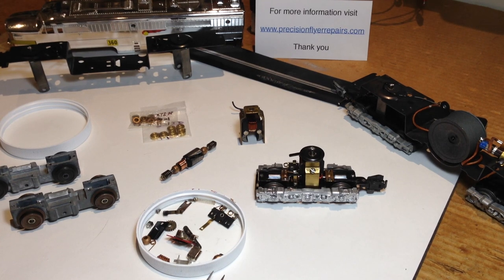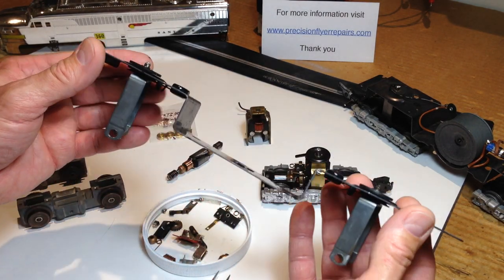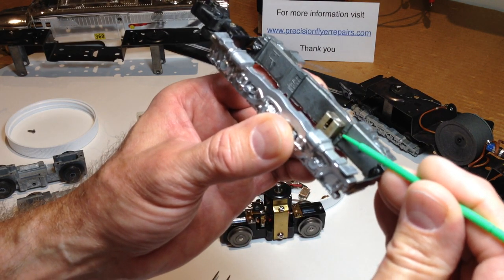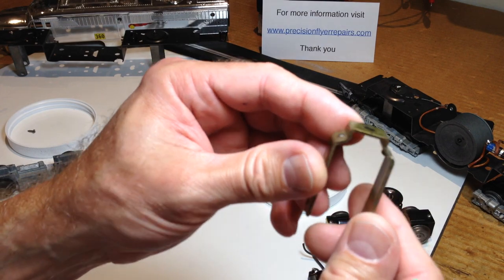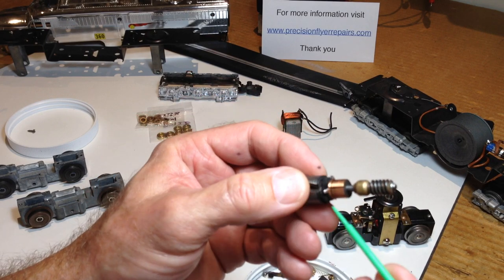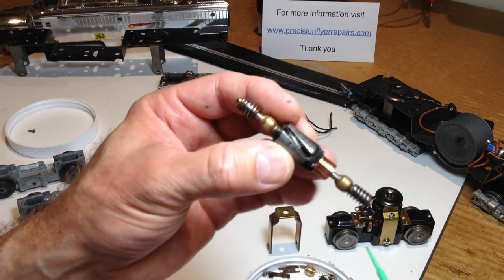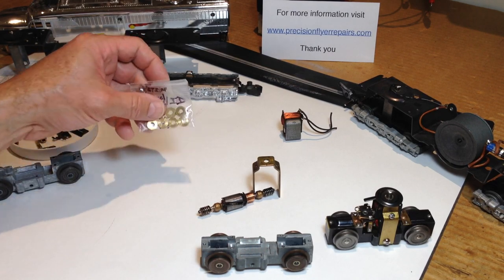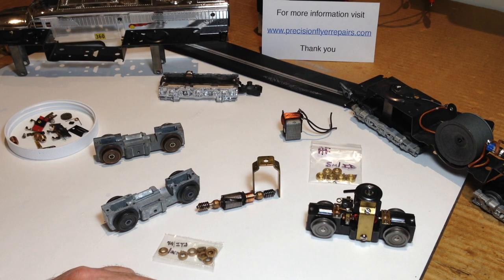American Flyer Anatomy 101: the Gilbert diesel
This is the first in a possible series of videos called American Flyer Anatomy 101 during which I briefly describe the parts and inner workings of a Gilbert AF product or sub-component.  This video is on the AF diesel - primarily the motor or power unit.  I hope you enjoy it.  Please let me know if you like the idea of a series of similar videos.  Thank you. (I apologize if the two black dots on my left hand from a permanent marker used earlier today are found to be distracting.)